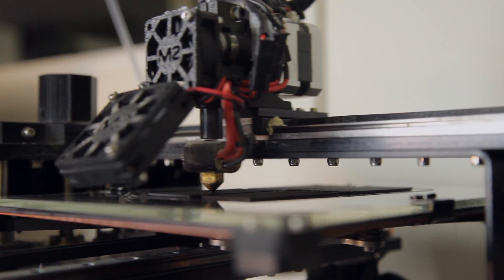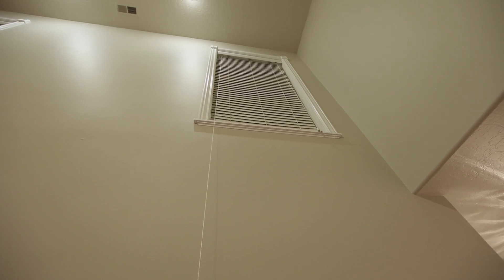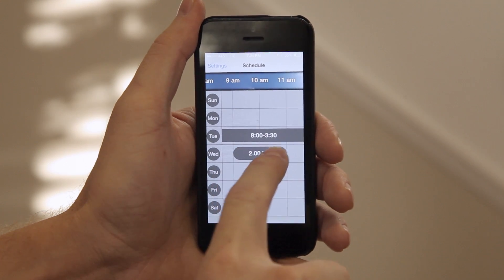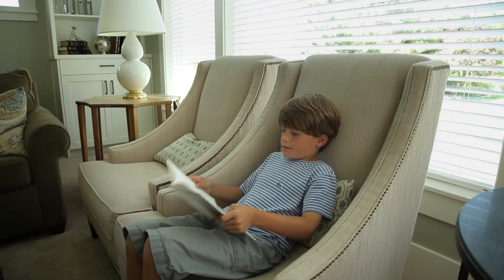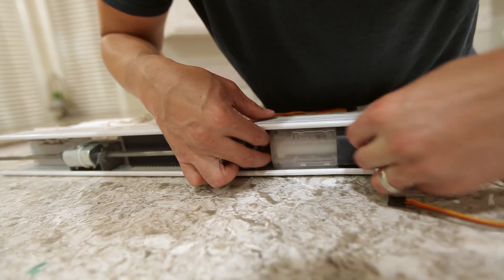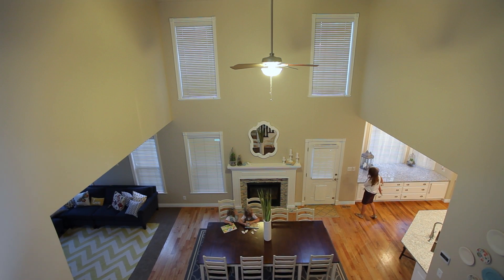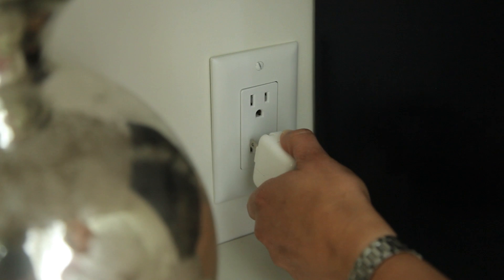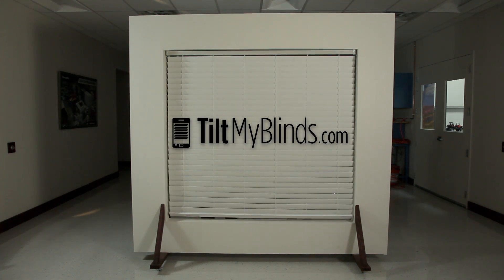TILT MY BLINDS (Bluetooth Blinds DIY Automation Kit)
Kickstarter.com video for Tilt my blinds.  Automate your blinds in less than 15 min with our DIY automation kit.  Easy. Affordable. Wireless.  Iphone and Android compatible.  Visit tiltmyblinds.com for more info.